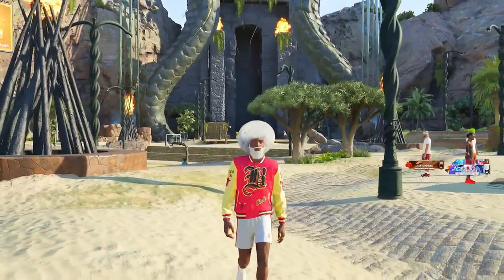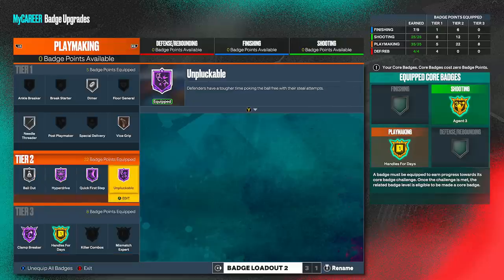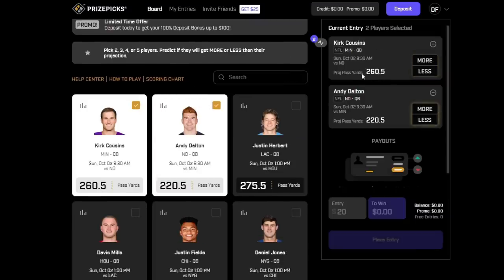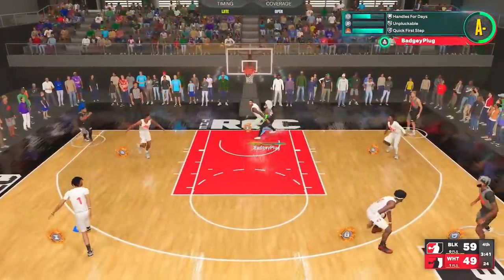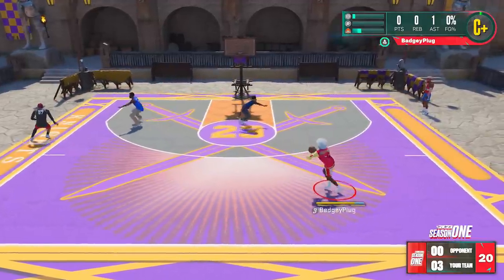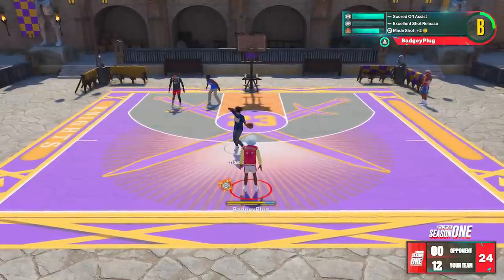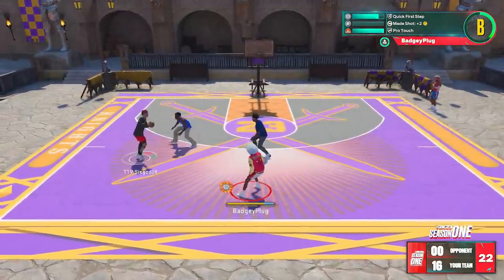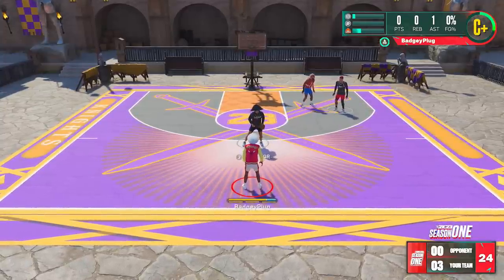The BEST BADGE in NBA 2K23 [MUST USE]